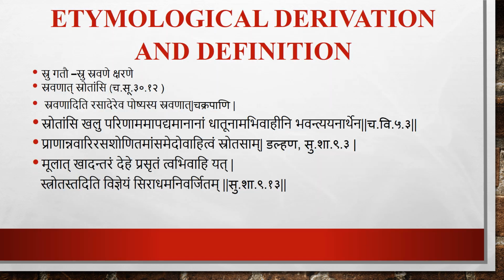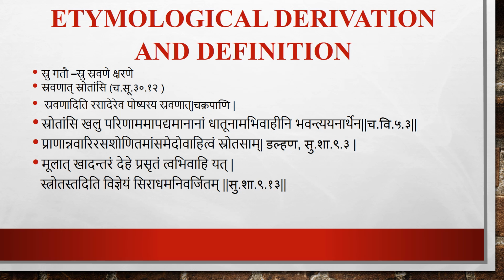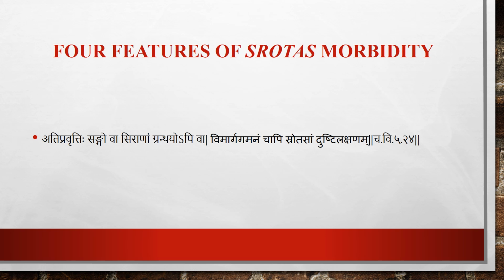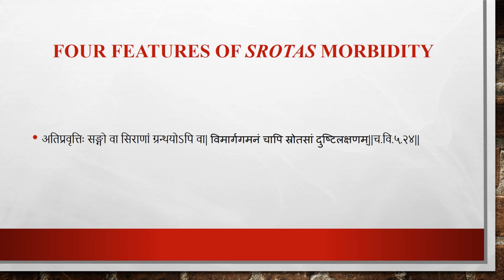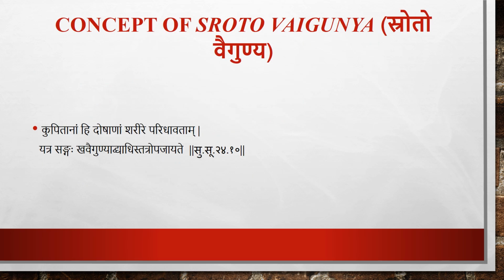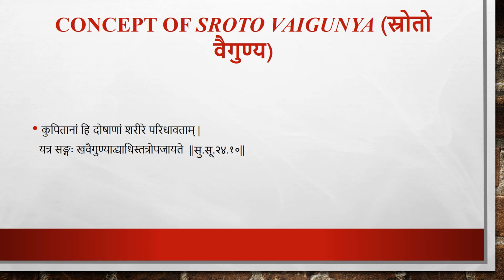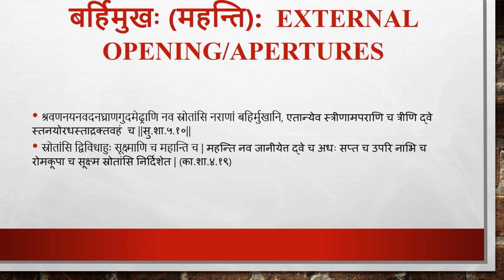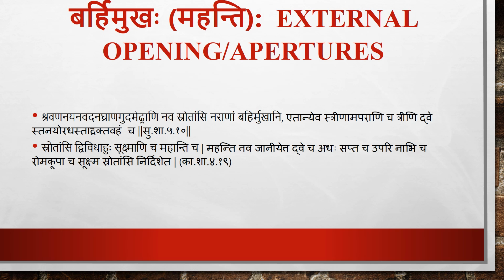Basics of Srotas